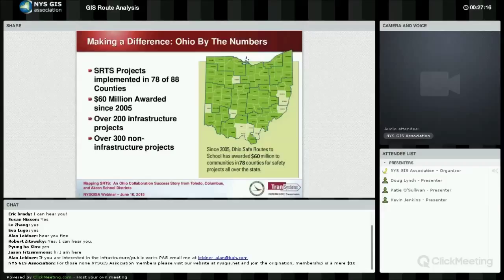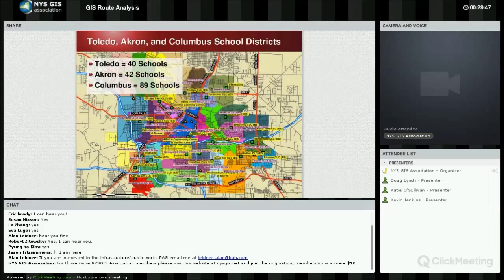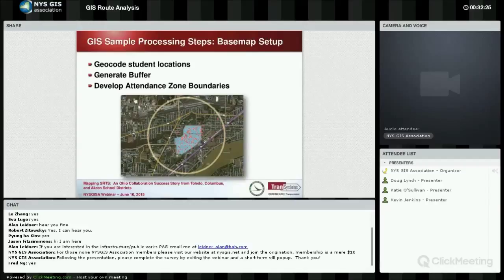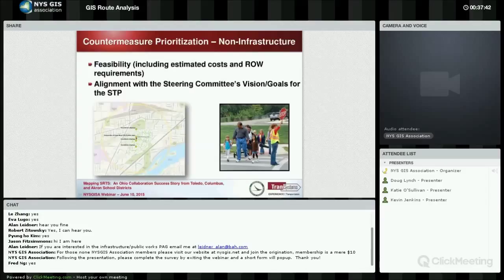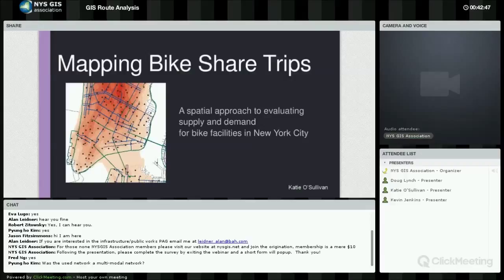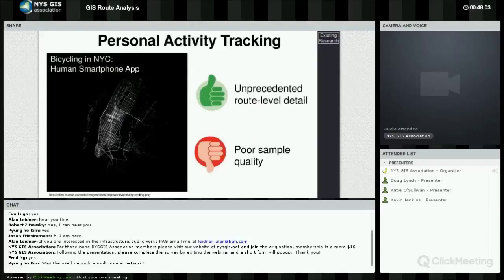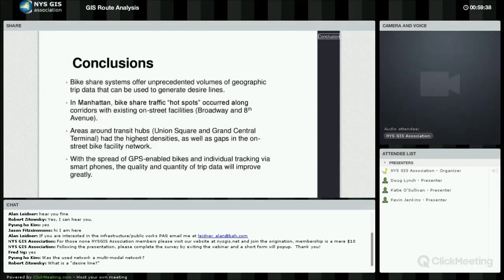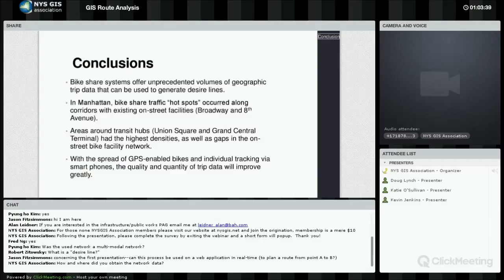GIS Route Analysis: Applications for Safe Routes to School and Bike Sharing in NYC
Mapping Safer Routes to School: Ohio school districts used GIS and Network Analyst to identify best walking and biking paths to district schools.  The results were used to promote development of street infrastructure and mitigate sidewalk and crosswalk gaps in order to encourage students to walk and/or bike to school.  The focus of the presentation will be on how GIS was used for geospatial analysis and mapping, the role of the Network Analyst extension, and a custom ModelBuilder tool developed to supplement the project.  Julie Walcoff, Ohio DOT and Douglas Lynch of TranSystems

               Mapping Bike Share Trips:  NYC’s CitiBike program provides extensive open data which provides an opportunity to illuminate the spatial distribution of cycling across the city and could help officials prioritize facility improvements.  GIS line density analysis on a sample of three months of bike share trip data was overlaid with New York city’s bicycle facility network to evaluate the strengths and weaknesses of the network in accommodating demand.  Katie O’Sullivan, MA candidate at University at Albany, SUNY